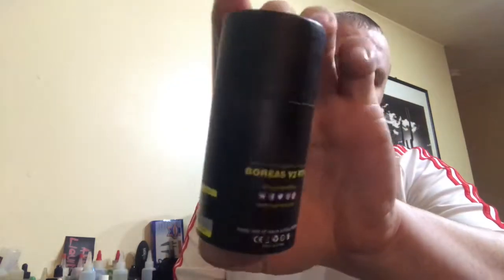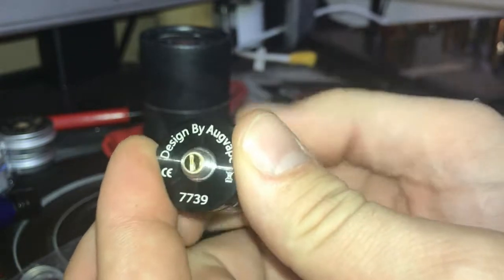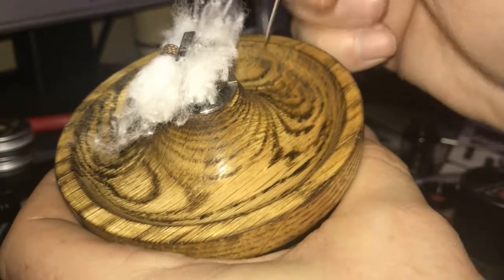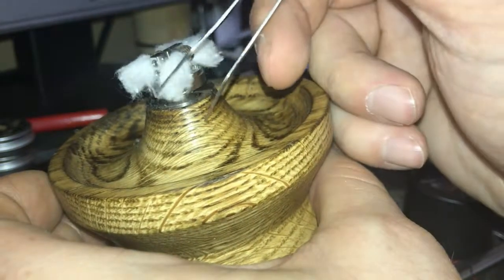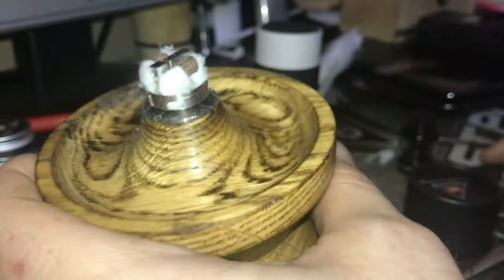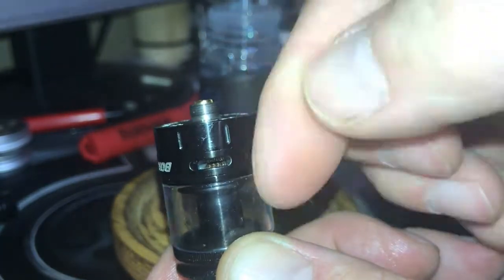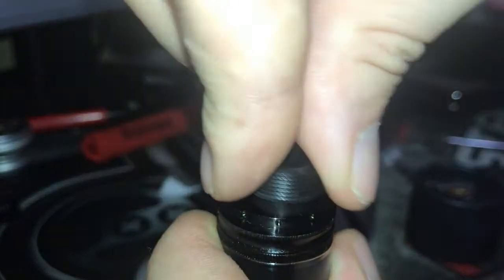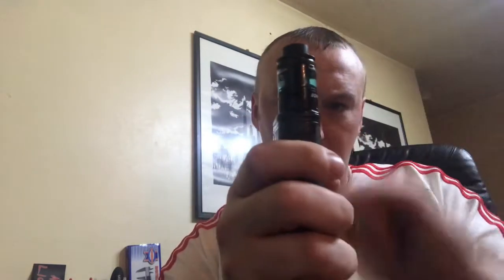#7 Boreas v2 from Augvape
Boreas v2 RTA from Augvape,
Black,
Duel Coil,
Adjustable air flow